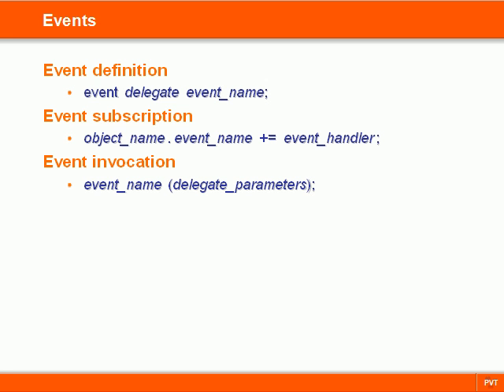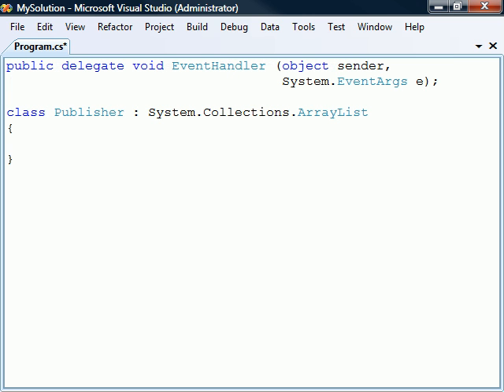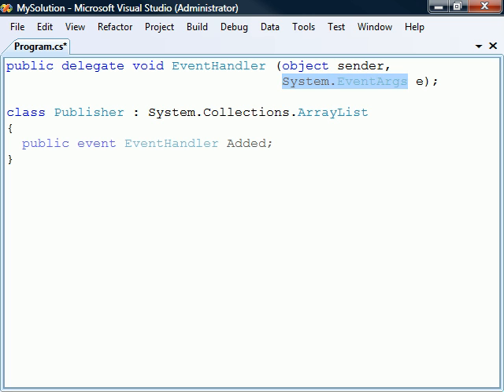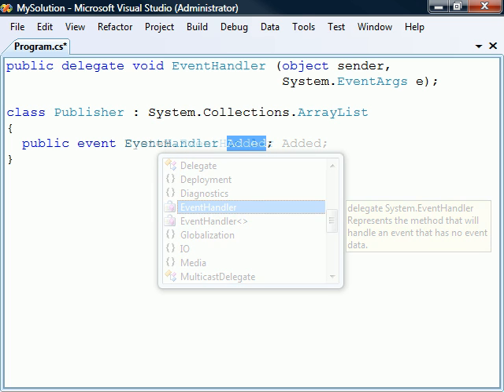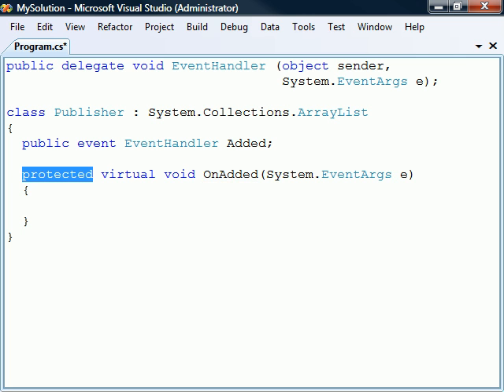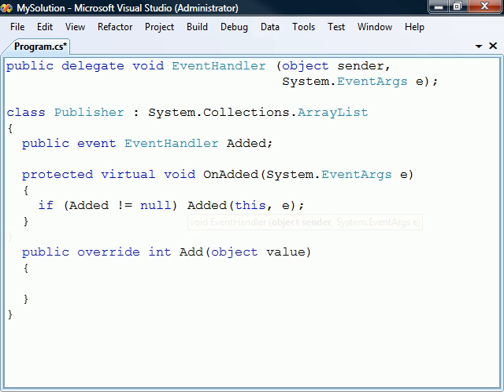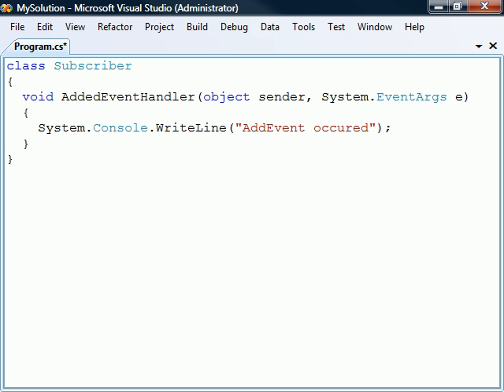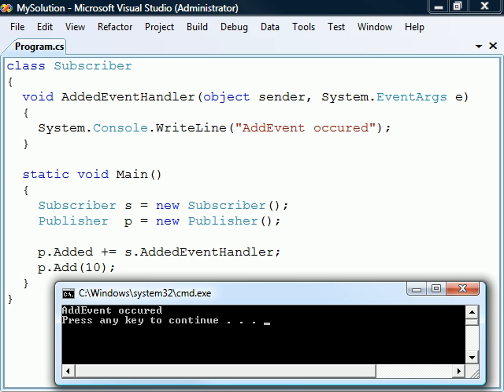C# Tutorial - 28 - Events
This video covers C# events.